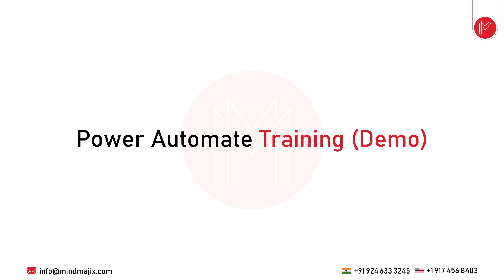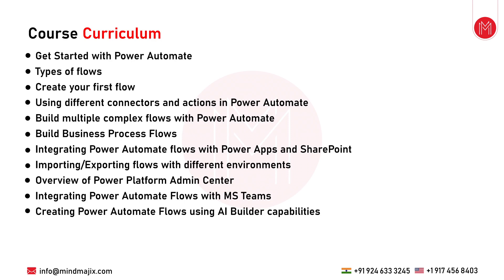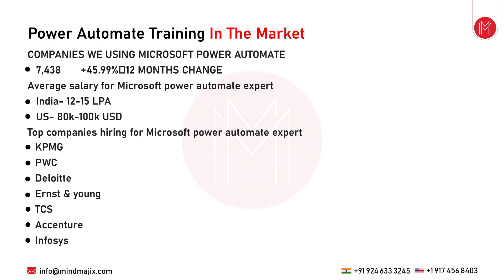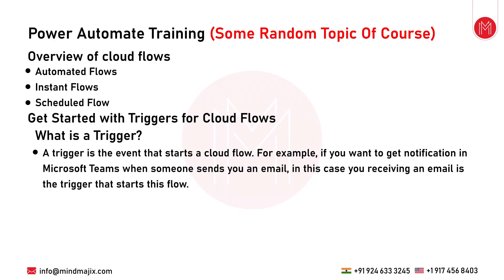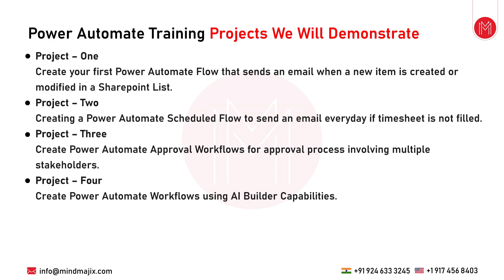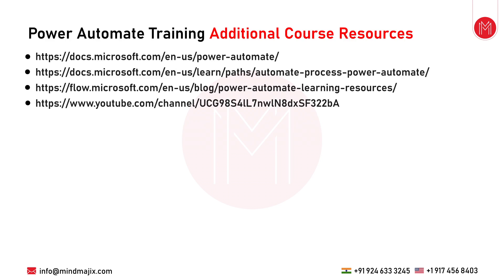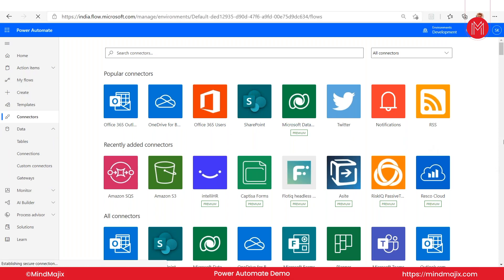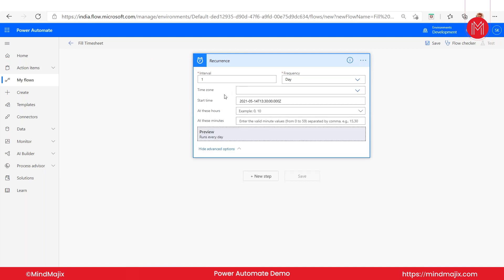Microsoft Power Automate Training | Microsoft Power Automate Certification Course Demo | MindMajix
MindMajix video sessions on Microsoft Power Automate Training will give you a thorough knowledge of how to build and manage complex flows with Power Automate through practical use-cases. Not only you’ll learn to automate desktop and web apps with UI flows, but also get to know the AI Capabilities such as Language Detection, Sentiment Analysis, and more through our comprehensive online classes.

🧾 Some Of The Topics Discussed In This Microsoft Power Automate Training :

0:00:00 Introduction to Mindmajix
0:00:46 Agenda
0:02:18 Power Automate Training Course Curriculum
0:04:33 Introduction to Power Automate
0:04:50 Power Automate Training in the Market
0:06:33 Power Automate Training Certification
0:07:41 Some Random Topics in Power Automate Training
0:09:25 Power Automate Training Projects We Demonstrate
0:11:23 Power Automate Training Lab setup
0:12:15 Power Automate Training Additional Resources
0:13:02 Power Automate Training Mock interview Questions
0:13:35 Demo Questionnaire

Skills Covered:

✅ Use of Power Automate mobile app
✅ Troubleshoot flows
✅ Integrate Power Apps, Power Automate, and SharePoint
✅ Power Automate flow

KeyFeatures :

👉 24/7 Support
👉 Real-life Projects
👉 Get Certified

Mindmajix’s Business Process Management Related Courses